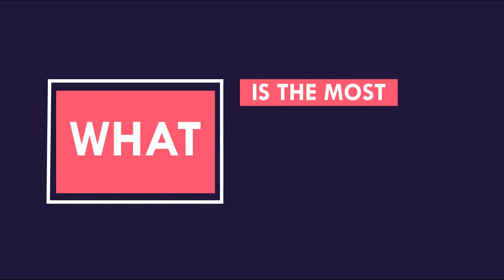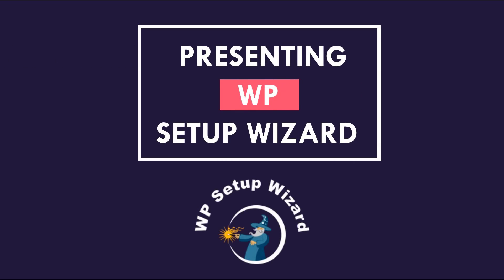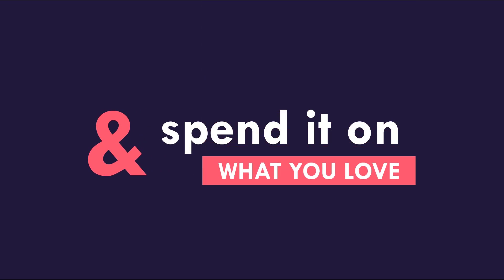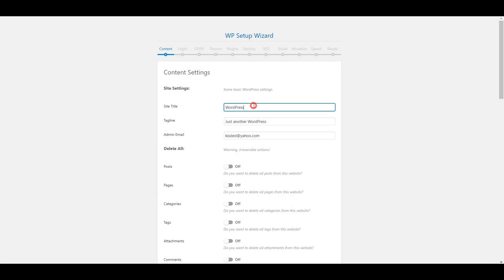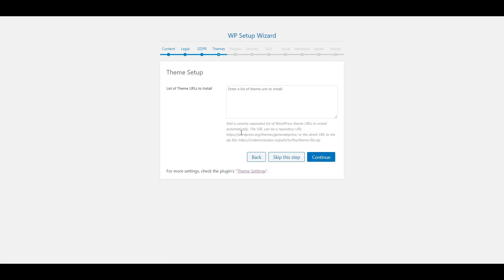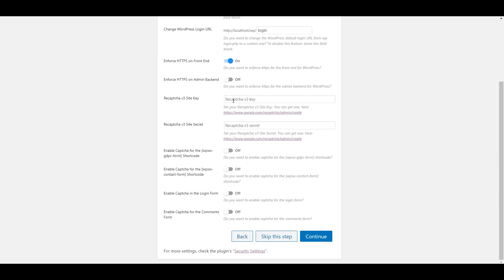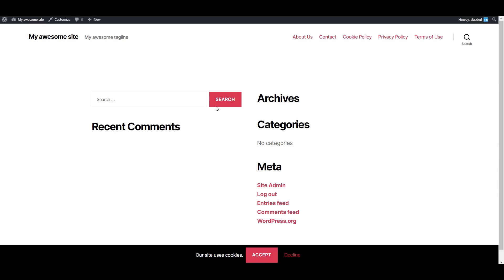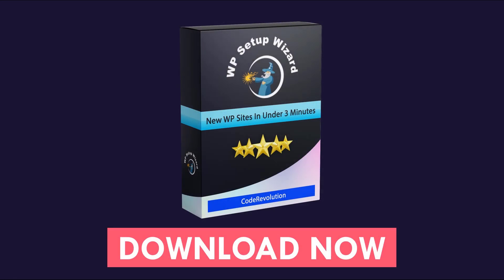WP Setup Wizard Plugin Presentation Video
This is the presentation video of the "WP Setup Wizard Plugin". Hope you like it! :)
🔎 RESOURCES MENTIONED 👇

🤔 ABOUT THIS VIDEO 👇
If you are an online business owner and you use WordPress to host your products, then you must know the terrible feeling when facing tiny repetitive tasks every time you build up a site on WordPress. It is totally fine if you only have to handle a few blogs, but it is an entire mess if the number of sites you are possessing surpasses ten.

In fact, if you continue coping with this challenge manually, you will sooner or later reach your climax and lose your efficiency dramatically. Such boring tasks consist of deleting defaults comments, posts, and pages, as well as create trending sales pages, etc.

For that reason, the WP Setup Wizard series has been developed to assists users in handling these tasks simultaneously in an effortless way. WP Setup Wizard comes with multiple top notch features, I recommend you check them all, especially the perfect GDPR compliance tool.

▶ GEAR I USE IN MY VIDEOS 👇
Microphone: Samson Go Mic (Great quality, Budget price):

To your success,
Szabi - CodeRevolution.